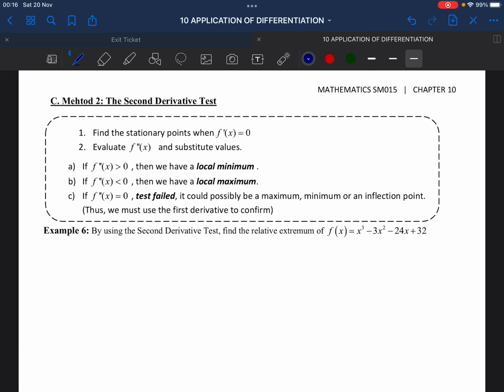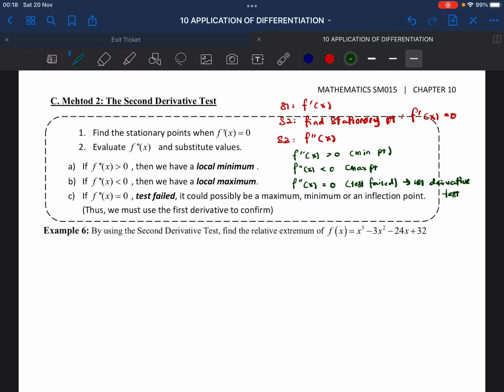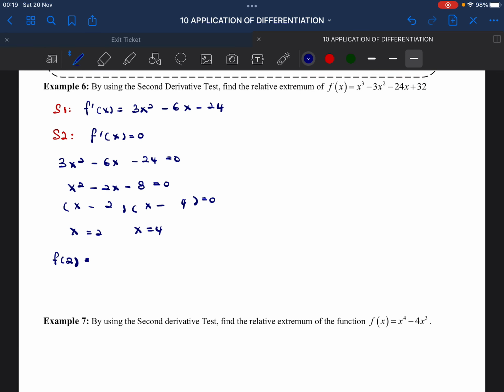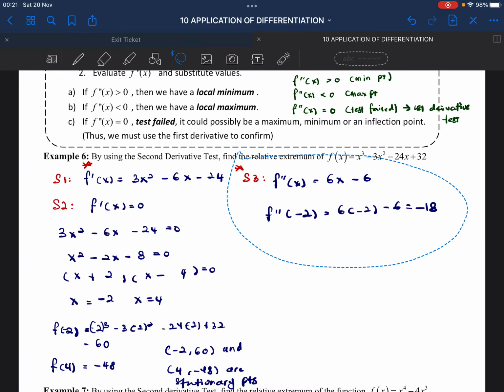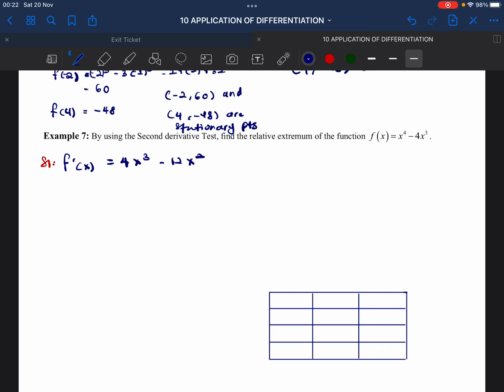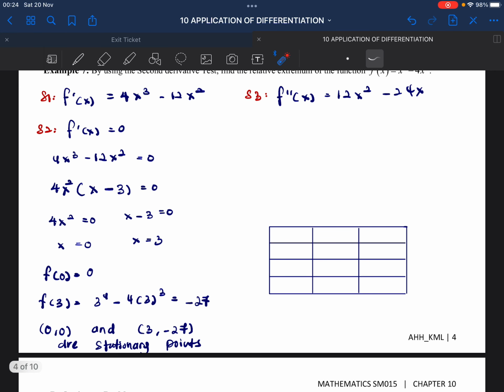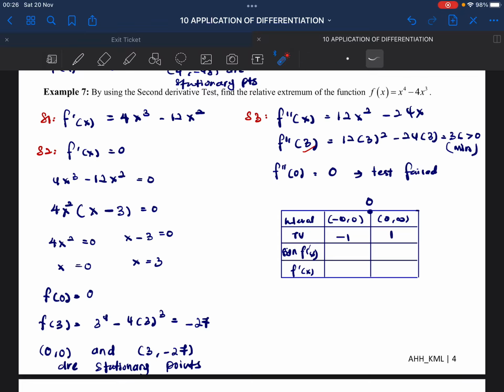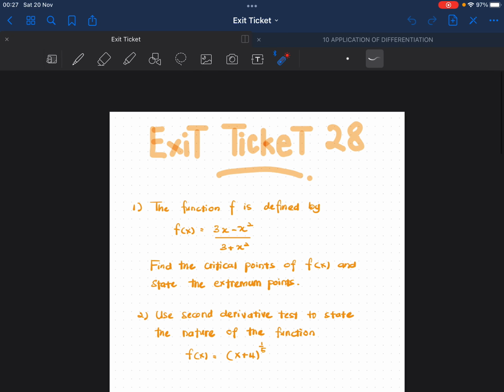10.1 Extremum Points (Second Derivative Test) | Application of Differentiation SM015